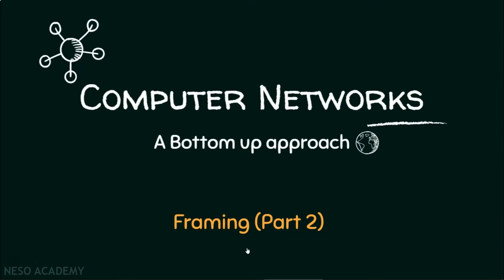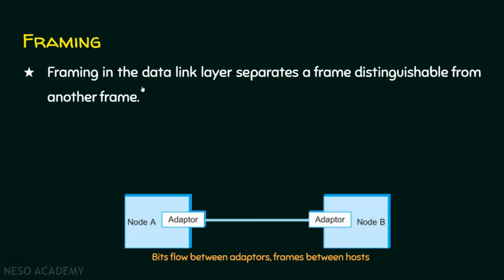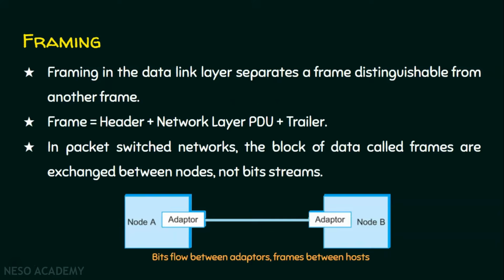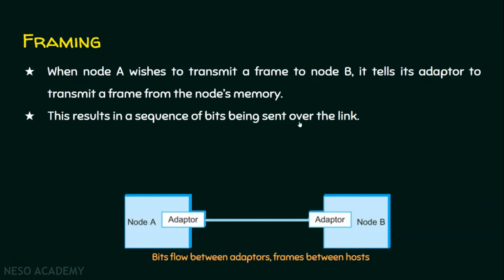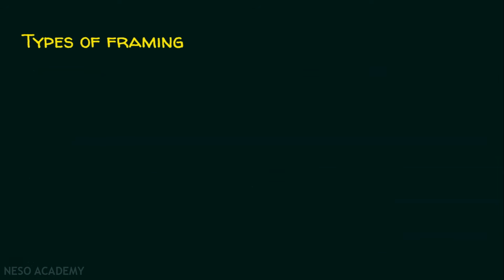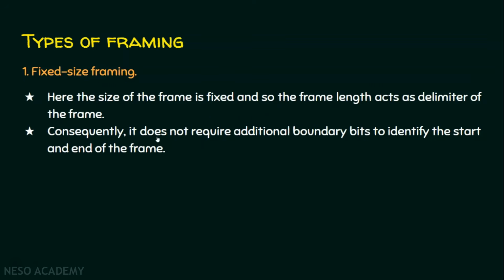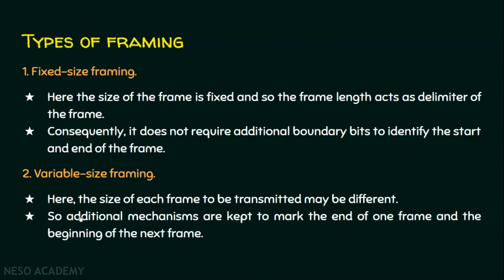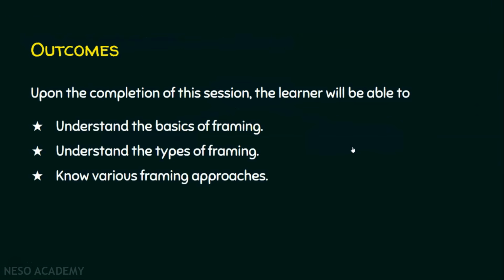Framing (Part 2)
Computer Networks: Framing in Computer Networks
Topics Discussed:
1) Framing.
2) Types of framing.
3) Fixed-size framing.
4) Variable size framing.
5) Various framing approaches.